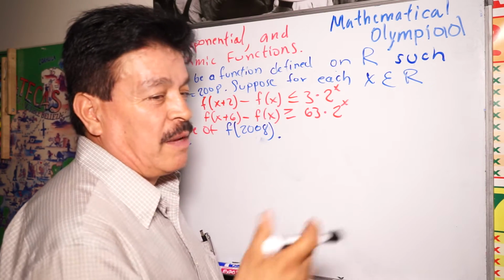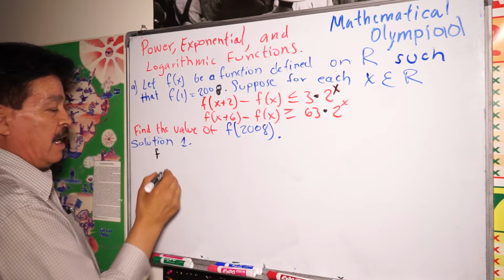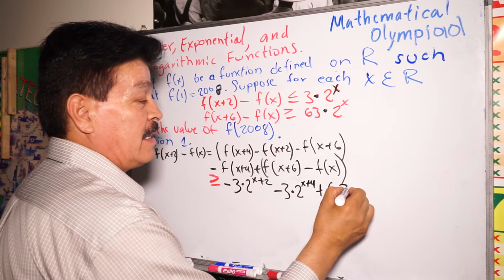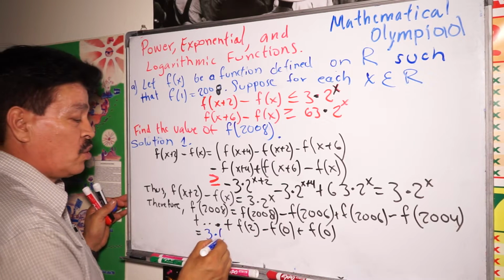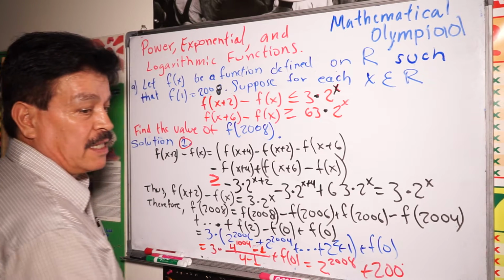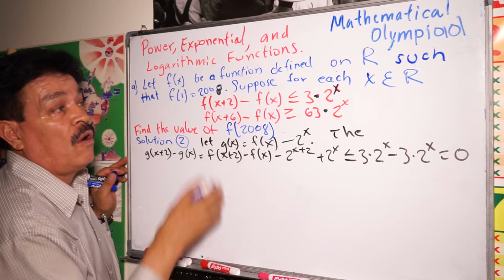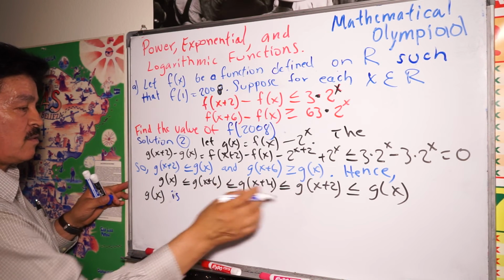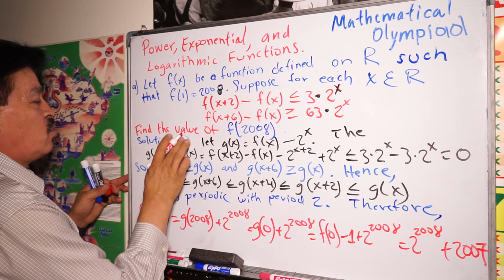Discover How Solve Power, Exponential, and Logarithmic Functions | Mathematical Olympiad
Fiscover How Solve Power, Exponential, and Logarithmic Functions | Mathematical Olympiad